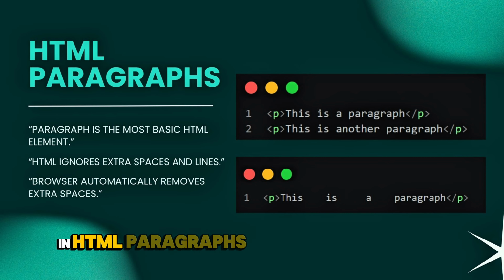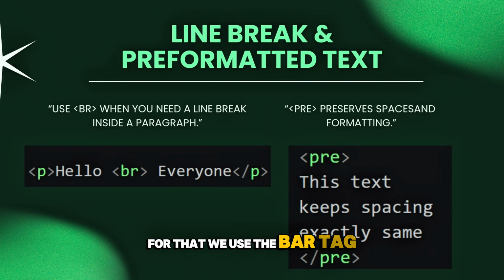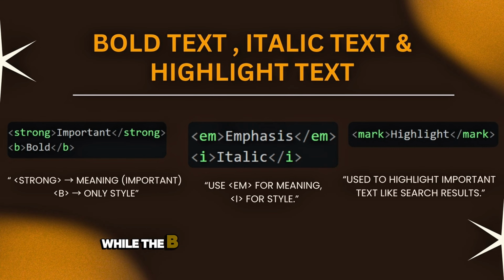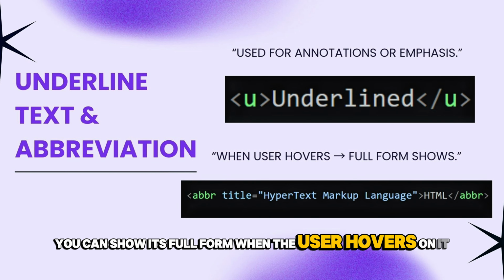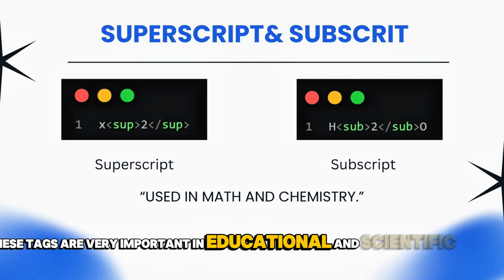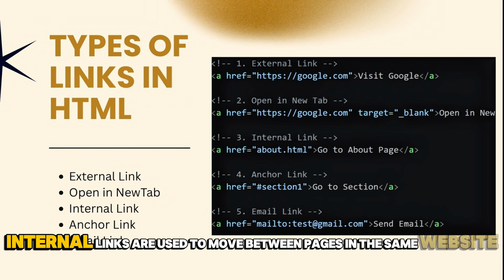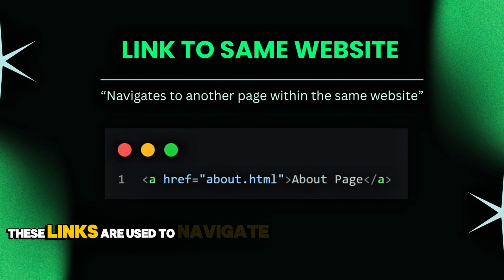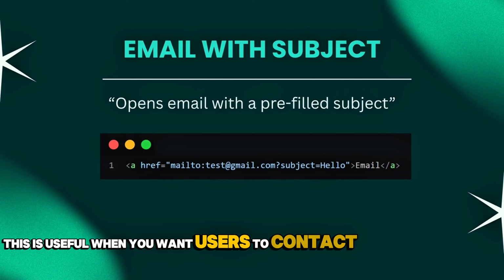Learn HTML Text Formatting &Links in 5 Minutes 🚀(Easy Explanation)html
Learn HTML text formatting and links step by step in a simple way 💻
In this video, I explain:
✔ Paragraphs
✔ Text formatting tags (bold, italic, underline, etc.)
✔ Insert, delete, strike
✔ Superscript & subscript
✔ Anchor tag and different types of links
This video is designed for beginners who want clear understanding with examples.
👉 Perfect for students and beginners in web development
👉 Watch till the end for complete understanding